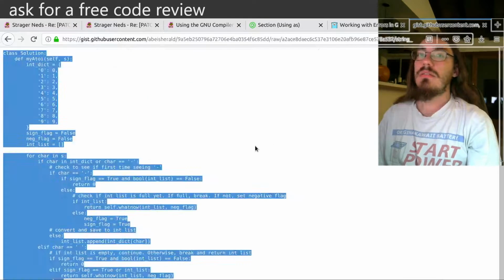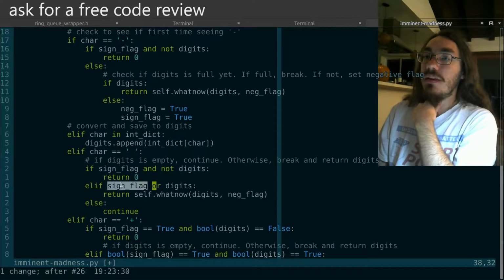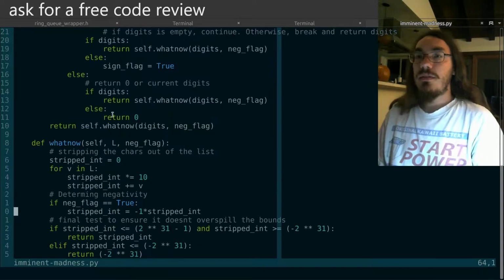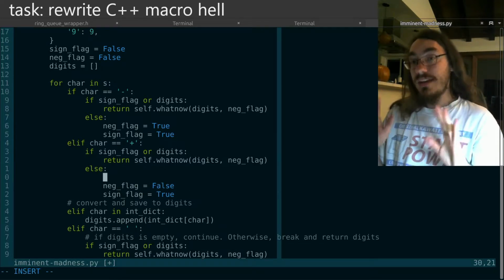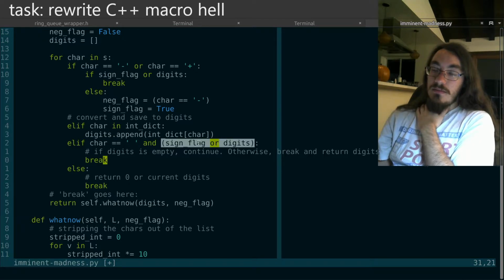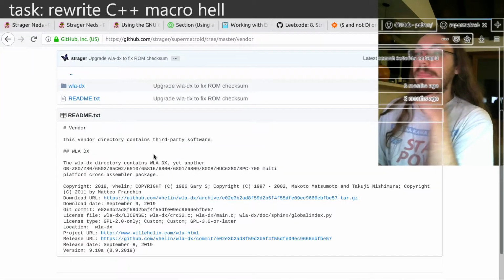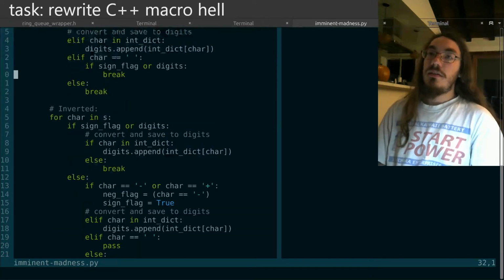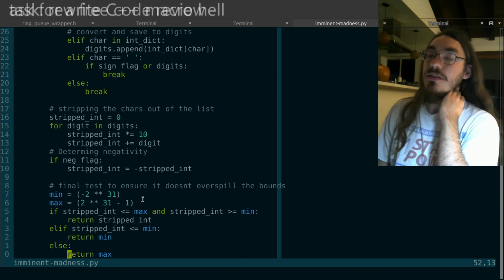refactoring ImminentMadness' string-to-integer (Python)